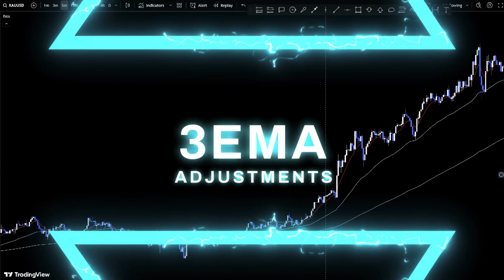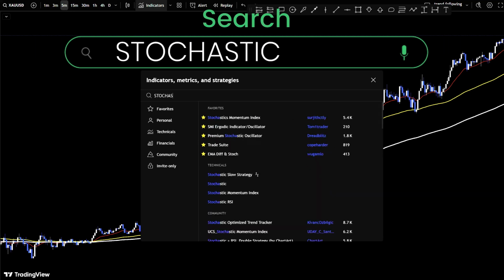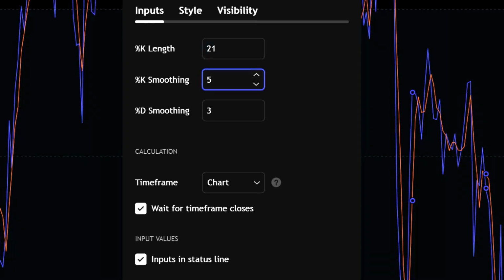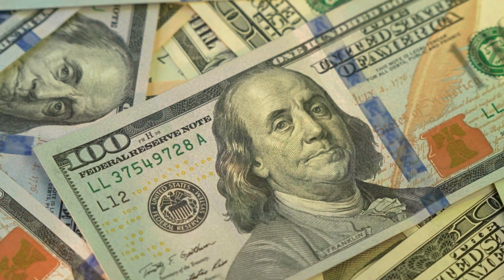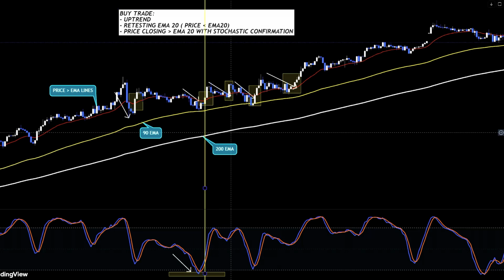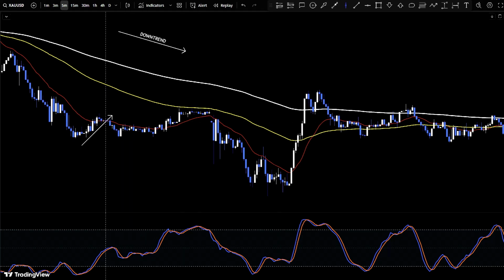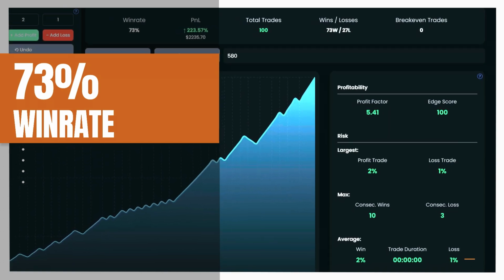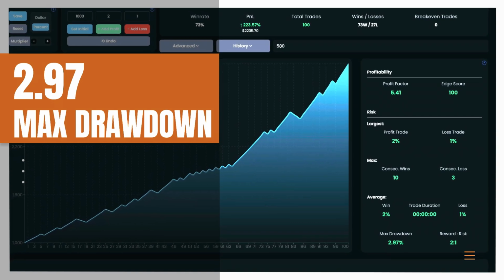UNBELIEVABLE: This Simple Strategy Gained 223% in Tests! (100 Runs PROVE IT)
You saw the title: UNBELIEVABLE: This Simple Strategy Gained 223% in Tests! (100 Runs PROVE IT). Your first thought might be, "Another one?" 🤔 But at TradeGenius, we don't just make bold claims; we back them up. We know the trading world is full of noise, gurus selling dreams, and strategies that fail when put to the real test. We were skeptical too. Could a simple trading strategy truly deliver such explosive results? We decided to find out.

We took a seemingly straightforward approach, something many traders overlook in their search for complex, hidden systems. We refined it, focusing purely on efficiency and capitalizing on quick market movements – the core of effective scalping trading strategy. The goal wasn't just to make a few winning trades; it was to consistently maximize profits over a significant sample size. And that's exactly what we tested.

We put this strategy through a rigorous gauntlet of 100 simulated trading scenarios, spanning different market conditions and timeframes. We wanted to see if this simple trading strategy could hold up under pressure and repeatedly deliver positive results. The outcome? A jaw-dropping 223% gain averaged across all 100 test runs! 🚀📈 Yes, you read that right. A 223% gain. This isn't theoretical; this is the result of putting the strategy to the test, proving its potential to maximize profits.